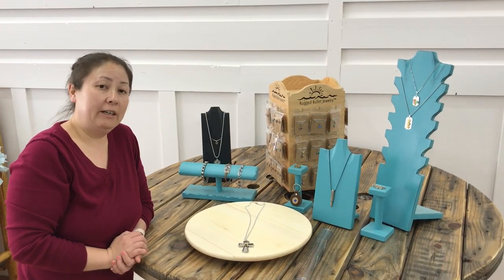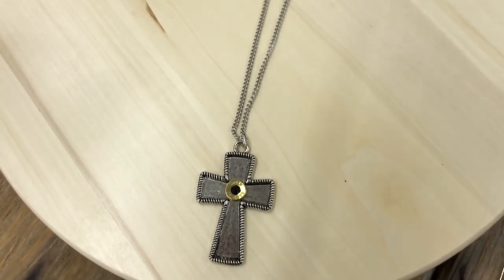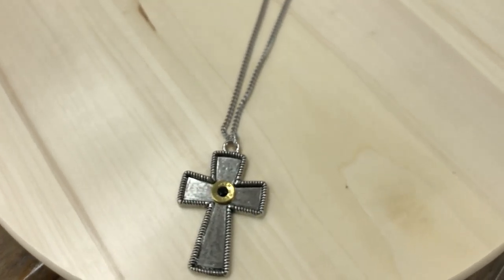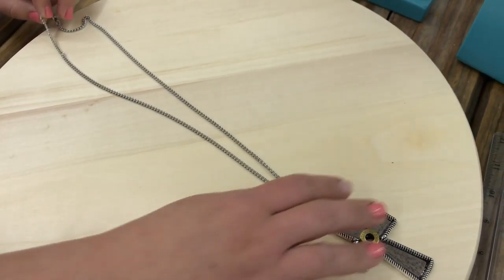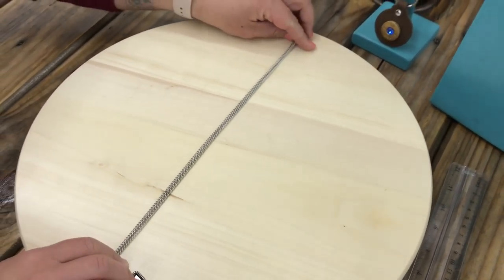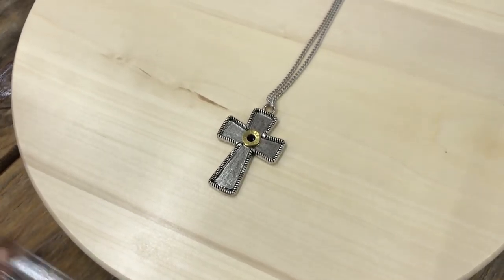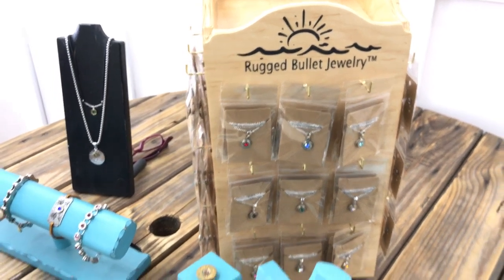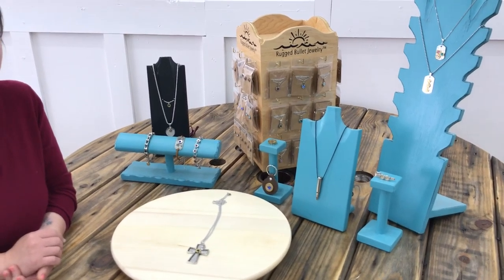Bullet Jewelry: Large Cross Bullet Necklace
Rugged Bullet Jewelry™ Large Cross Bullet Necklace is a very large very bold addition to our Bullet Jewelry line.  Made with a real 45 caliber Bullet Jewelry Slice it comes with a stainless steel necklace chain.

The bezel edges of this large cross give excellent definition and make it a fantastic status show symbol.  If you are looking for Bullet Jewelry for resale we think this would be a great item for you especially as it comes with a limited warranty and is made from only the best materials.

Take a look at our other youtube videos for more Rugged Bullet Jewelry™ favorites.